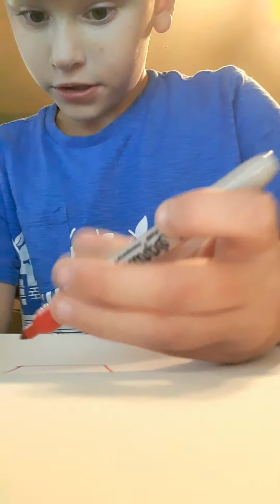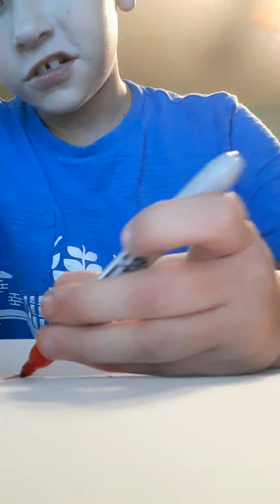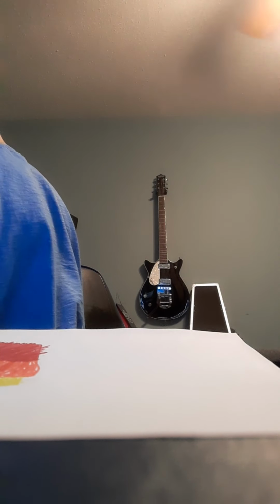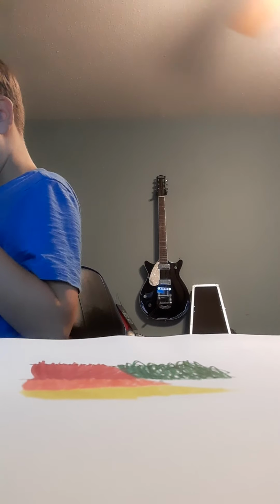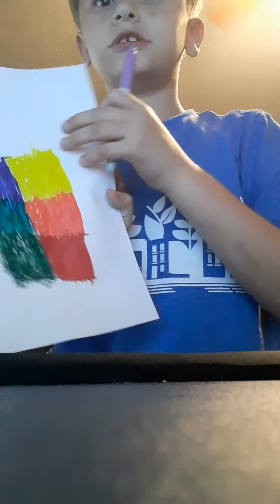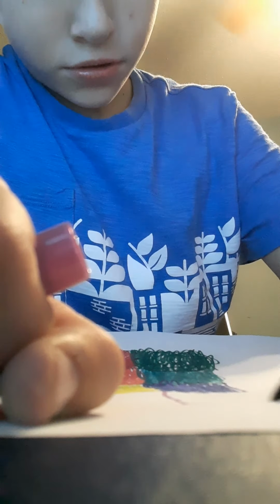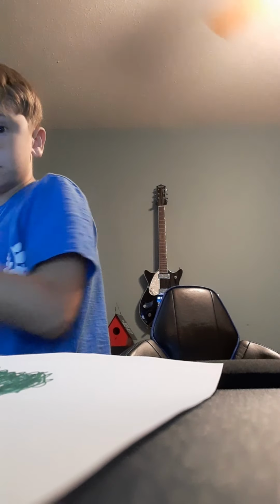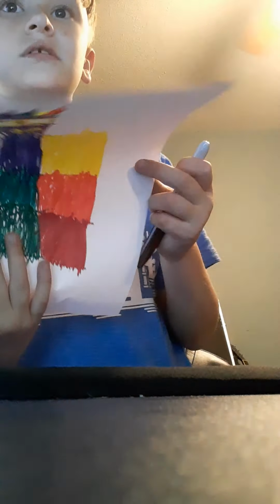how to draw numberblocks 7